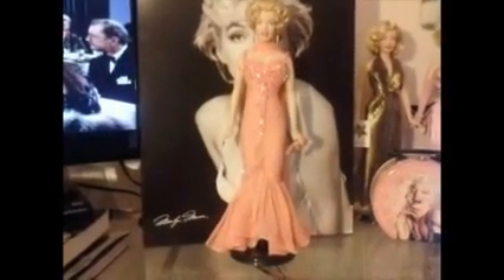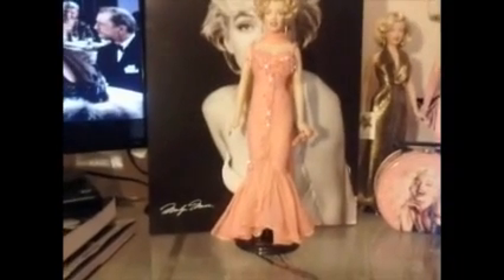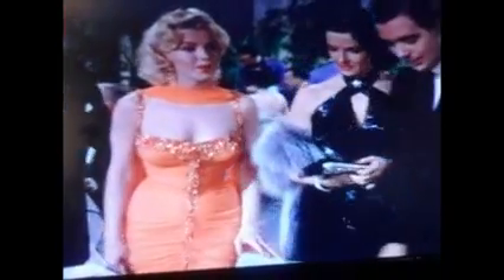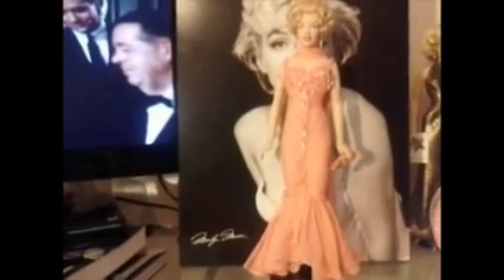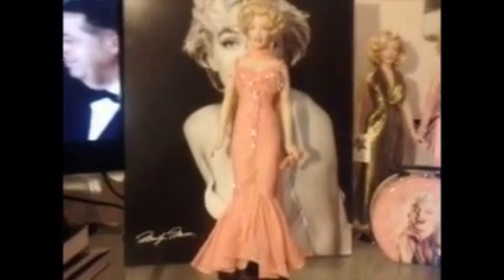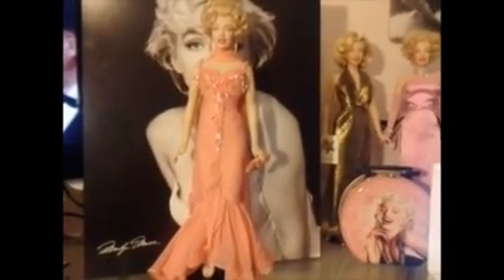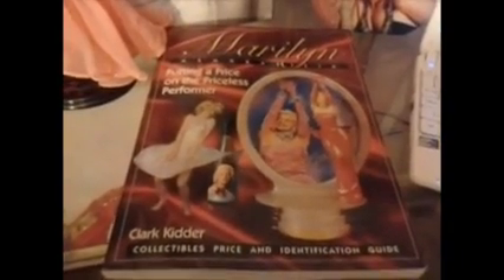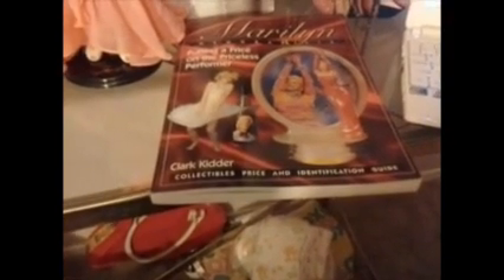Platinum Premiere Franklin Mint Marilyn Monroe Doll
My "Platinum Premiere" Franklin Mint Marilyn Monroe Vinyl Portrait doll. Also, my new "Marilyn Memorabilia: Putting A Price On The Priceless Performer" book by Clark Kidder.